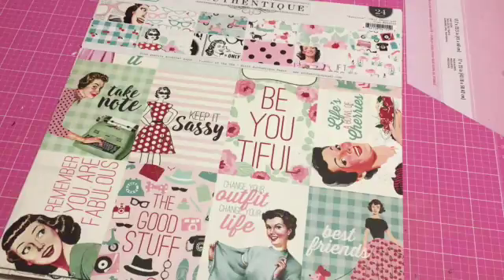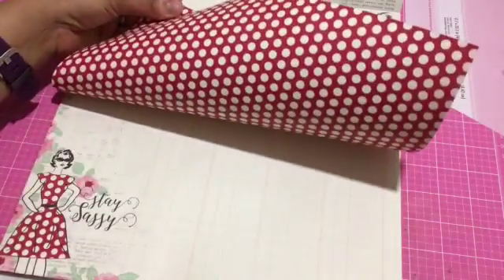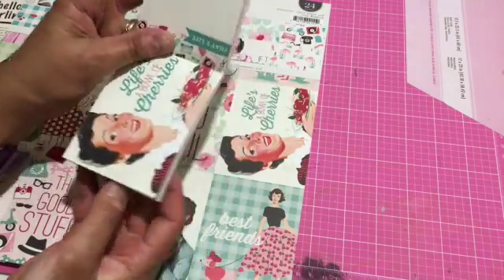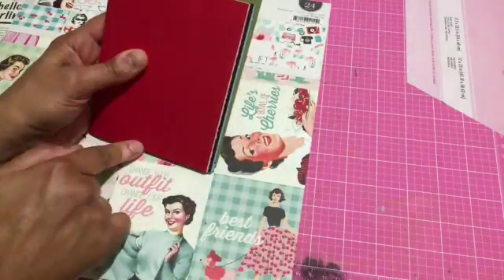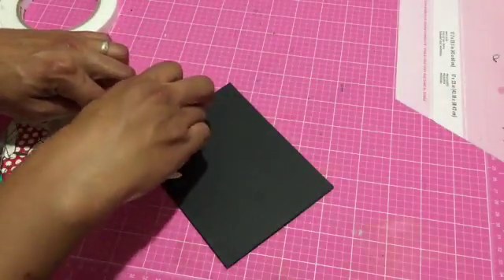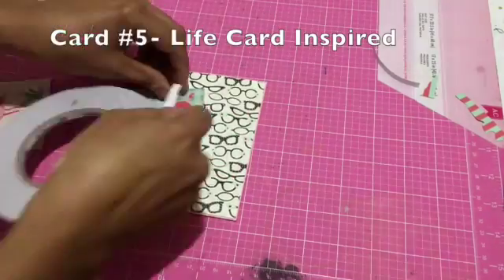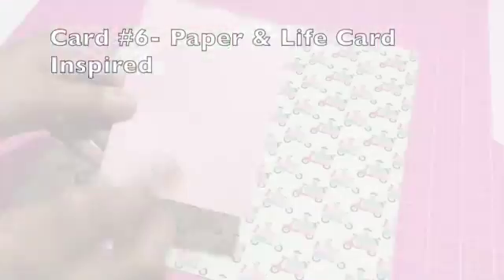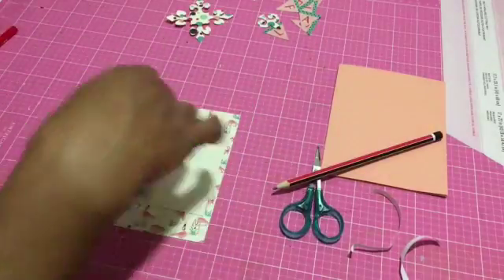AVSC- Fabulous by Authentique- 10 cards Challenge-Process Video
This is a VLOG for Aunty Vera Scrap & Craft  featuring the new Fabulous Collection by Authentique.

I seriously LOVED this paper pad and its accessories and my first instincts (as usual) were to rest assured that I owned it and place it in my hoard pile BUT I have been challenging myself to use my supplies so I decided to make 10 cards using any combination of the papers, cut parts, stickers and life cards.

They were so easy to make because the collection is simply stunning- why do I always hoard the good stuff and struggle making art with the ordinary? This experience was good for me to break through that twisted way of thinking.

You are also welcome to join our home away from home group on FB